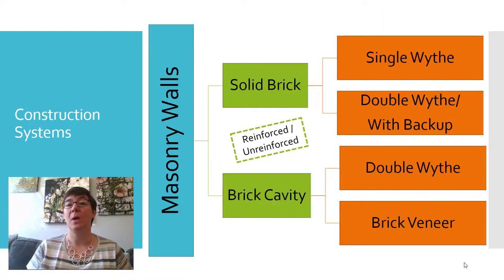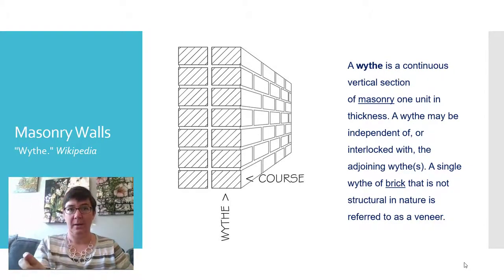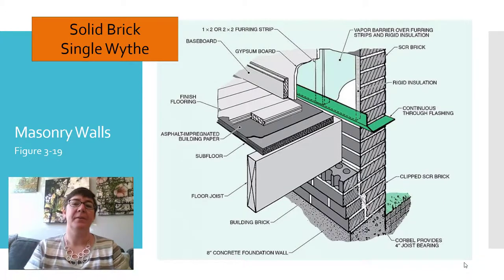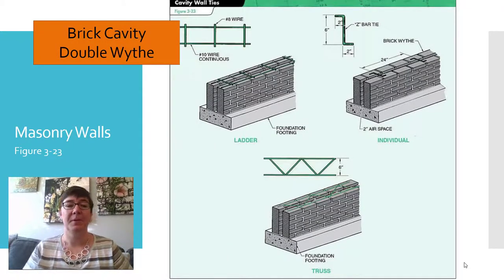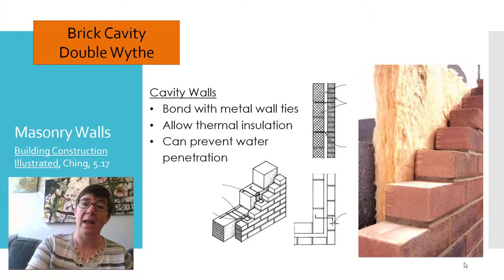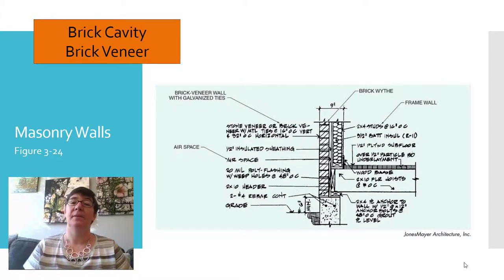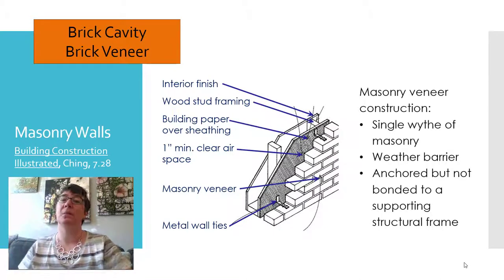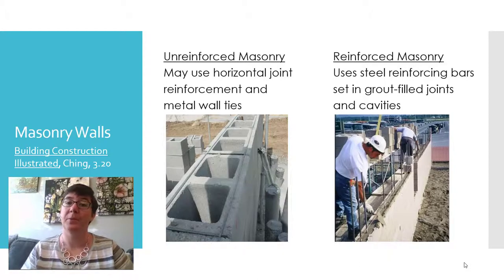Construction Systems - Masonry